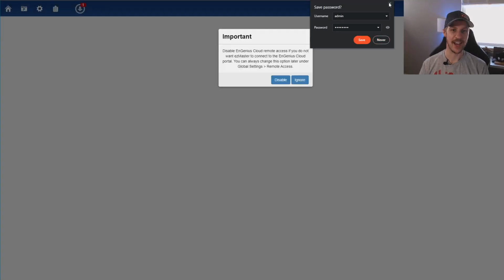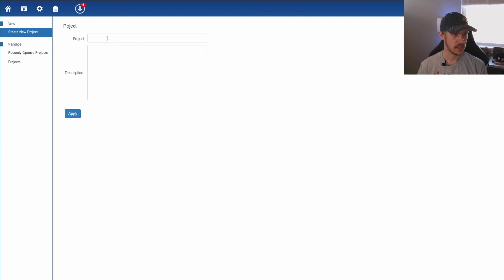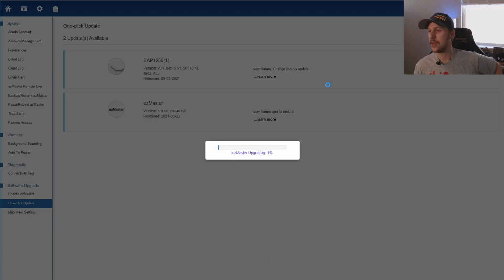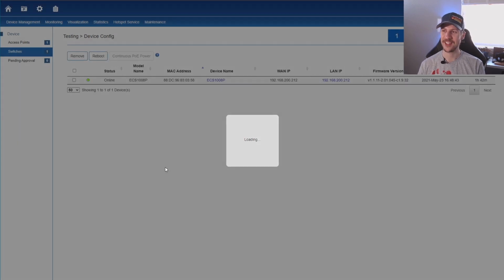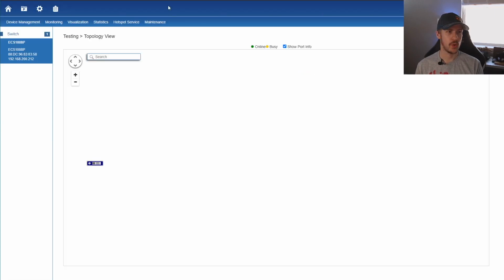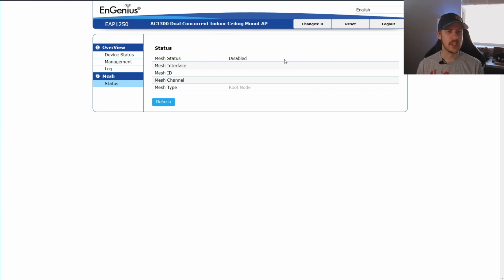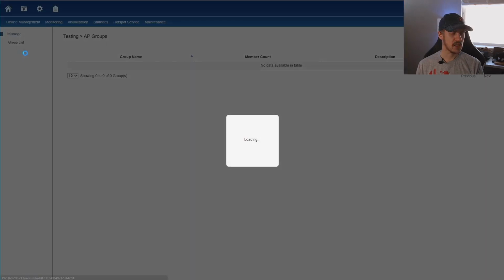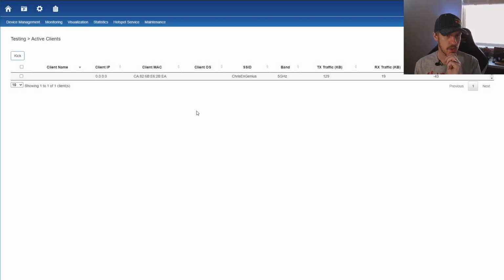SkyKey vs CloudKey... Fight!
Lets' see how the EnGenius SkyKey stacks up against it's competition!